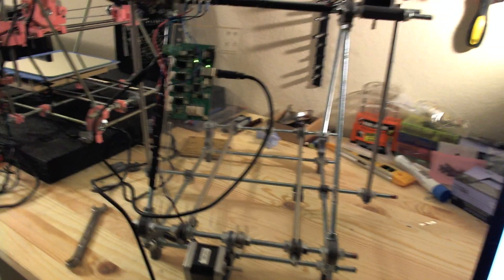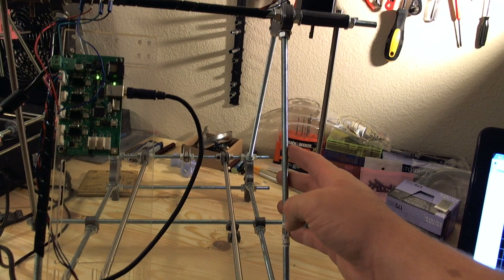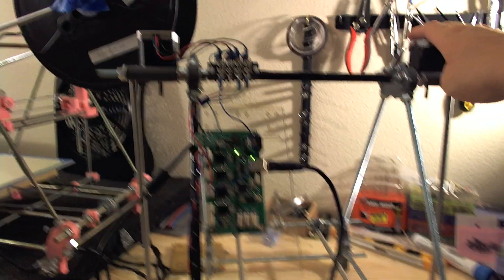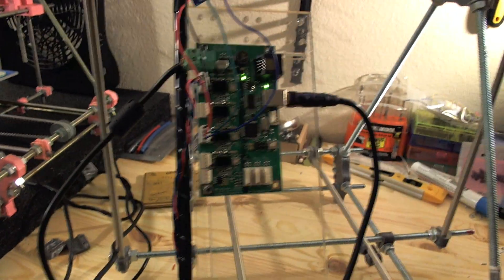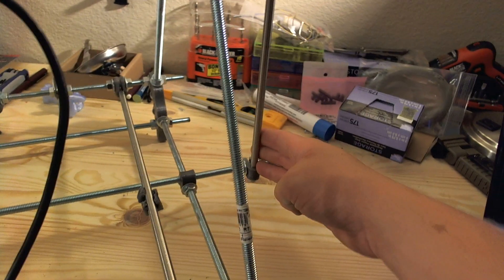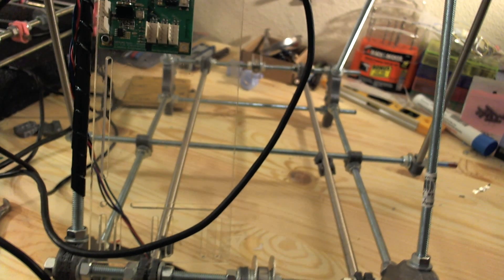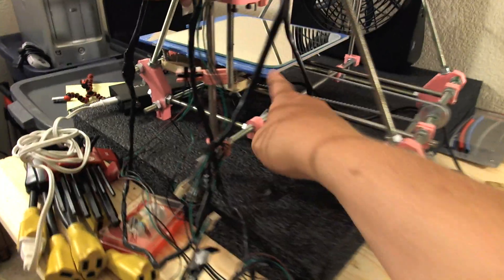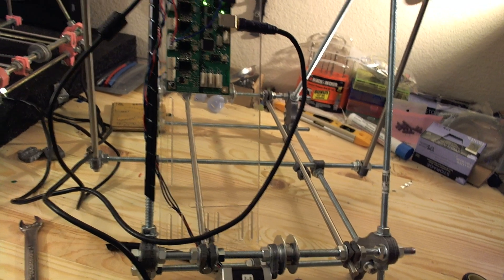Reprap Project- Second 3D Printer Progress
This second 3D Printer I am working on is looking much better than my first Prusa Mendel. I printed all the 3D plastic parts myself from my Pink Prusa. I got those parts from ReprapLogPhase. So this is a Grandchild of his printer.
It's amazing how much easier the second one is coming together and looking so much better than my own! Part of the my Reprap Project. Please check out all of the videos in my channel's playlist section! Like this video? Wanna help me keep the videos coming? Caffeine helps!  LOL If you like and can, $3 helps me out more than you know!